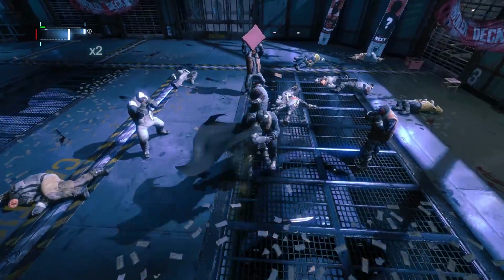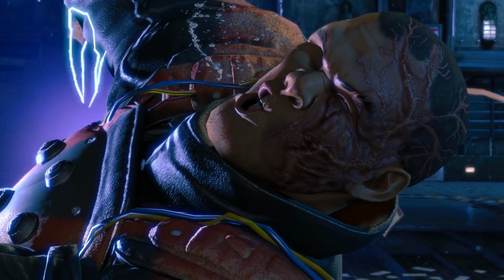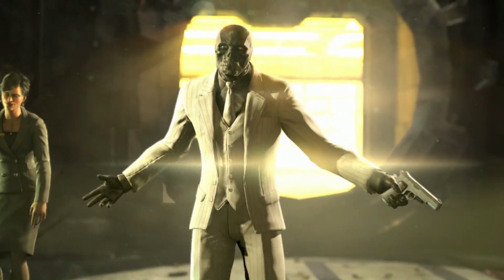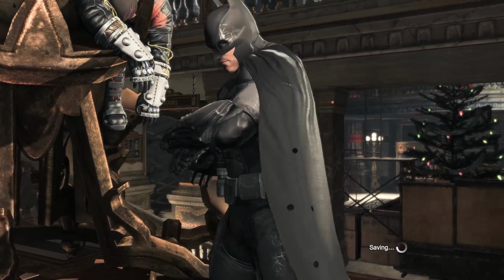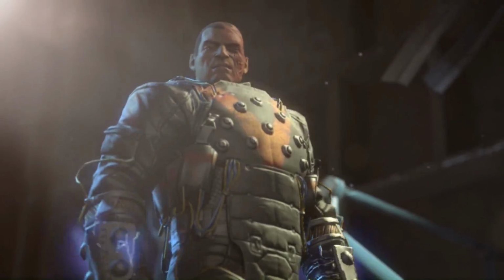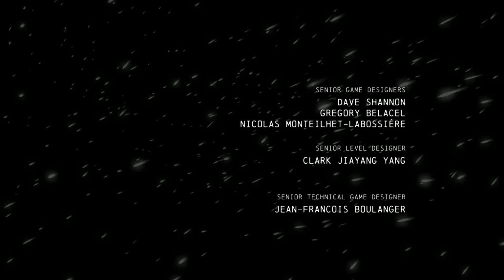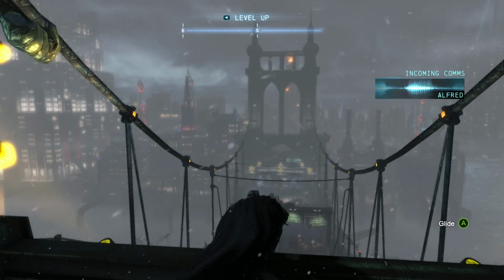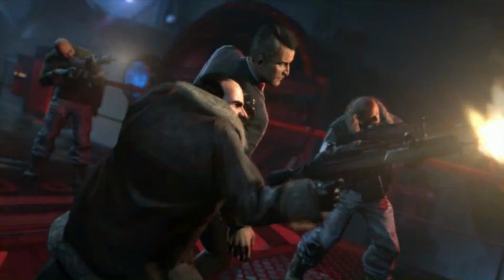Was Batman Arkham Origins As Bad As I Remember?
Batman Arkham Origins seems to be the forgotten game in this series. It's not developed by Rocksteady, nor is it in any of the Arkham Collections. But, does that mean Batman Arkham Origins isn't worth your time? No. It is actually a quality title and I'm going in-depth as to why that is going over the main game and it's story, the games side content and the DLC Cold, Cold Heart. So sit back, relax and enjoy this retrospective on Batman Arkham Origins.